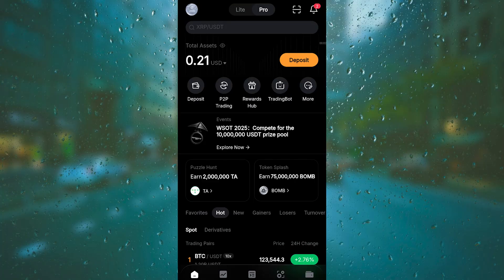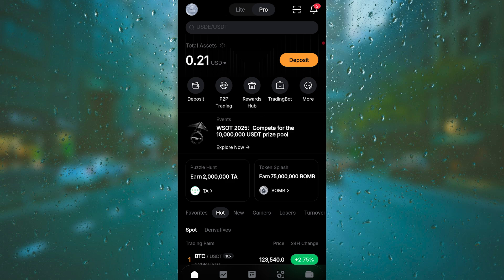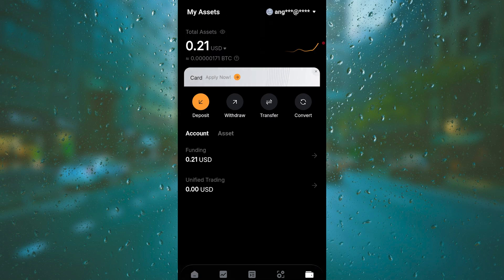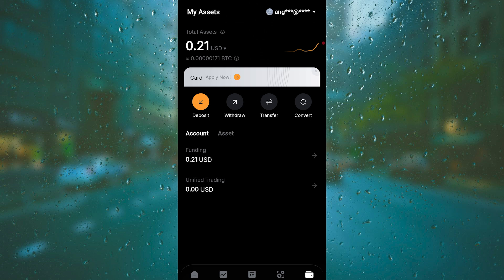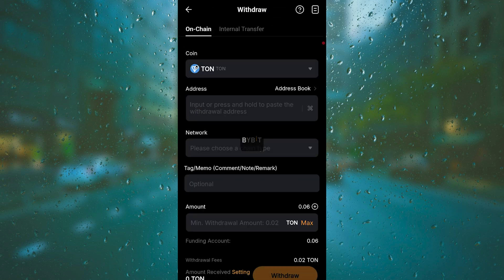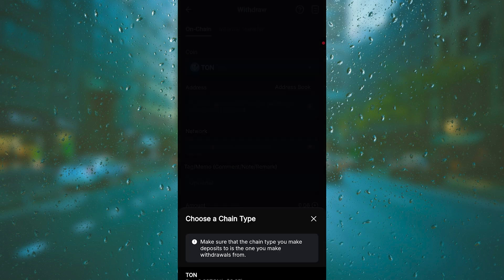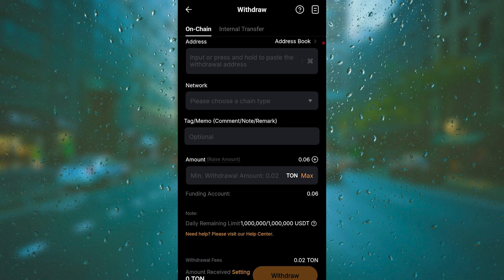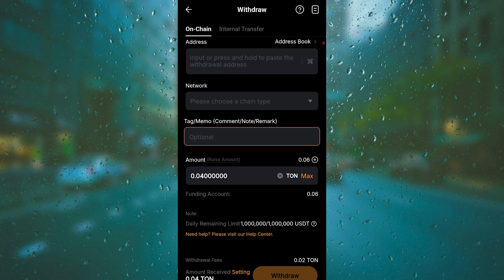How to Send Crypto from Bybit to Another Wallet (Full Guide)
In this video, we're diving into how to send USDT from Bybit to BitGet. The host explains the process of a crypto transfer using TON as an example. Watch to learn how to transfer crypto from binance to wallet.